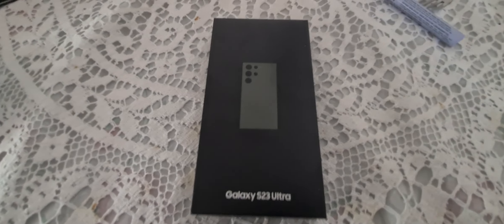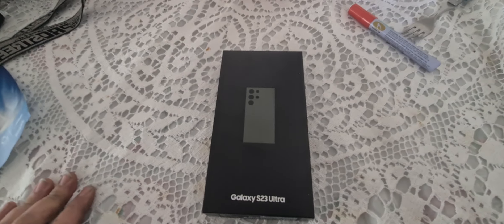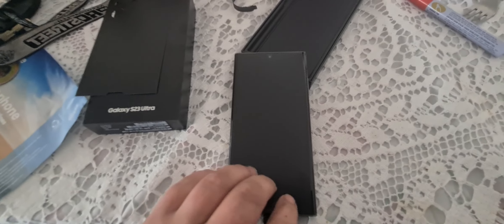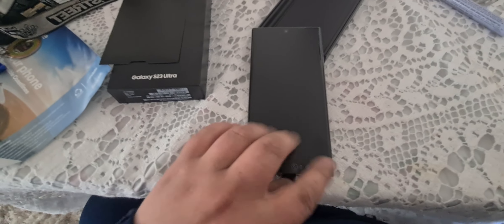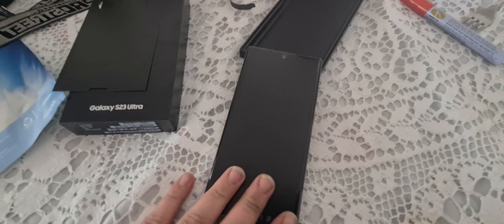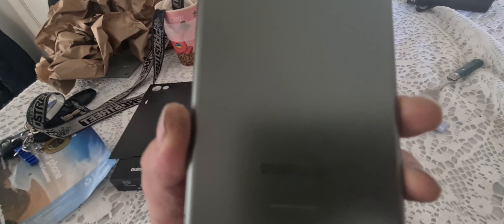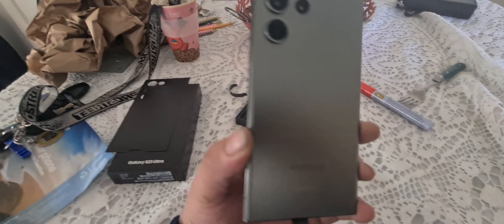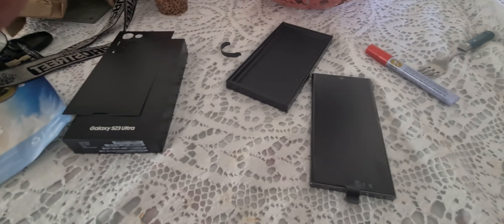Samsung S23Ultra Green unboxing